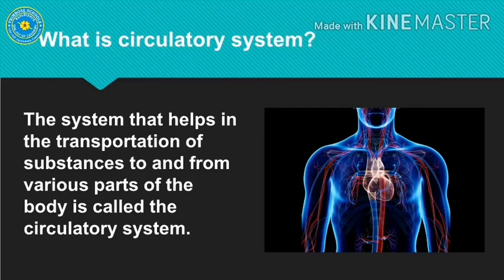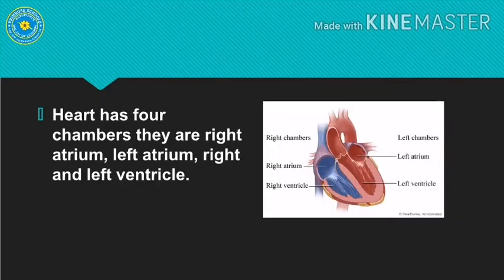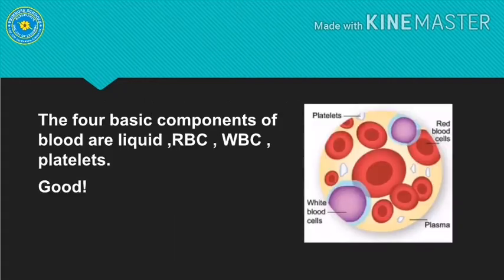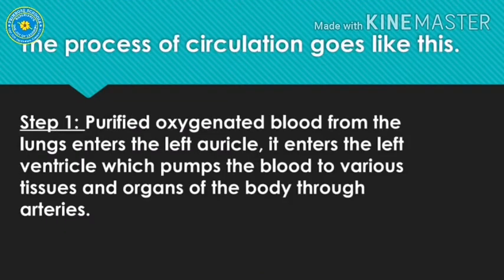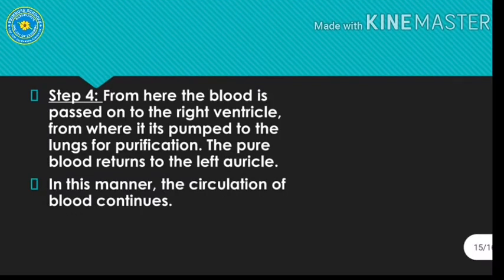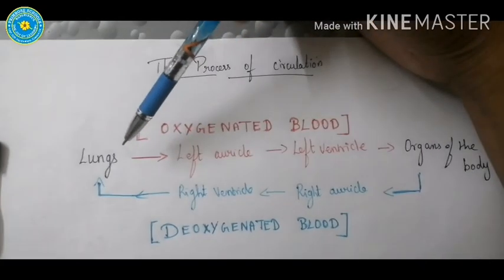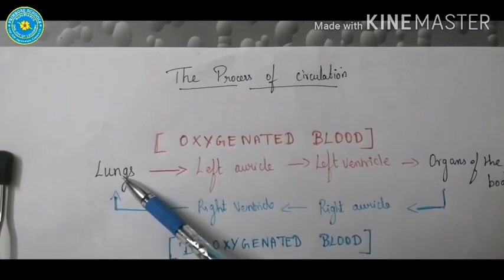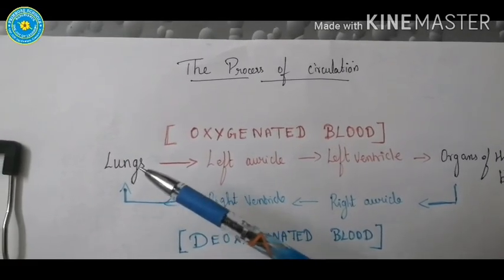Class V - Science - Lesson 1: Circulatory System Revision - 11.06.2020